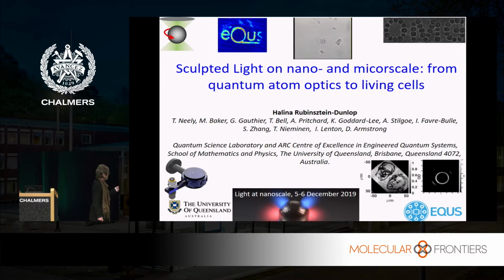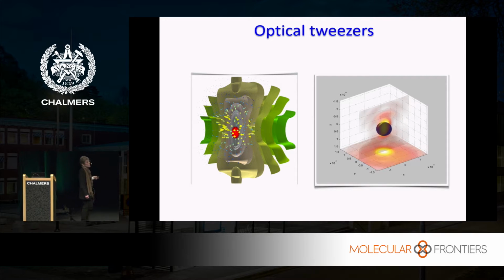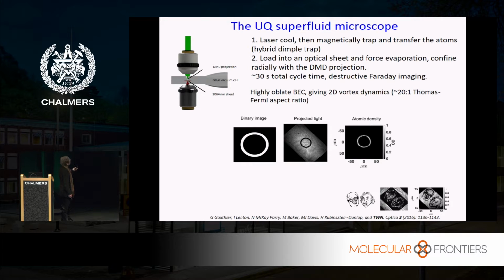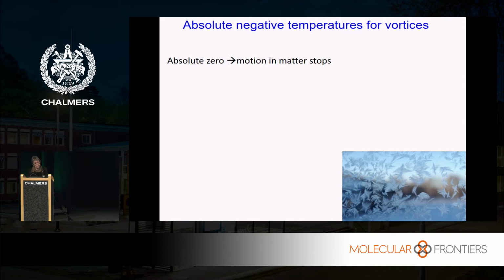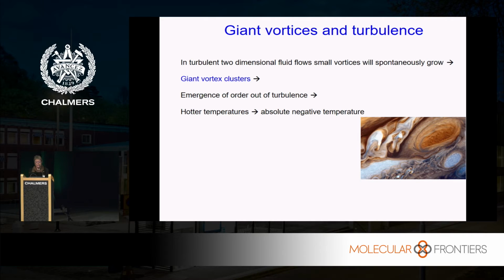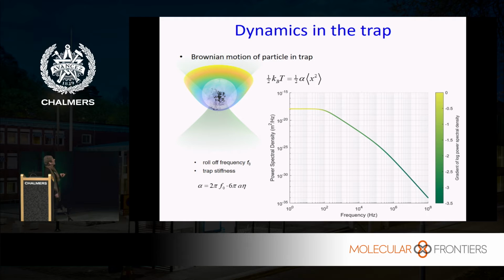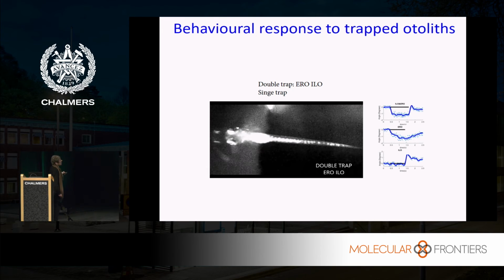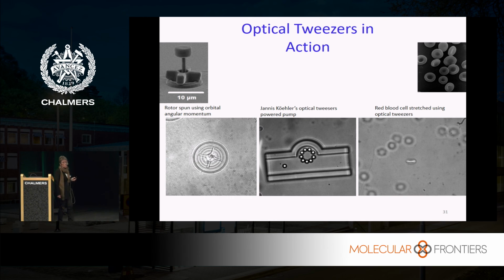Halina Rubinsztein-Dunlop: Sculpted light: from quantum atom optics to living cells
"Sculpted light at nano- and microscale: from quantum atom optics to living cells" is the full title of this lecture by Professor Halina Rubinsztein-Dunlop from University of Queensland, at the Molecular Frontiers Symposium "Light at the Nanoscale: from Molecules to Quantum Computers", which took place at Chalmers University of Technology, Dec 5-6 2019.